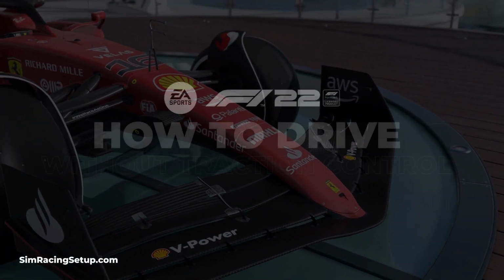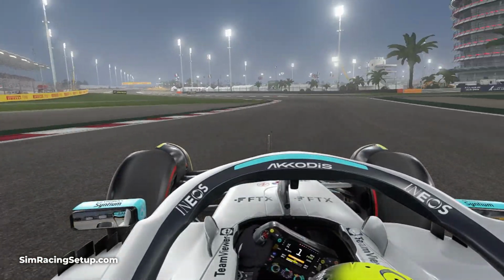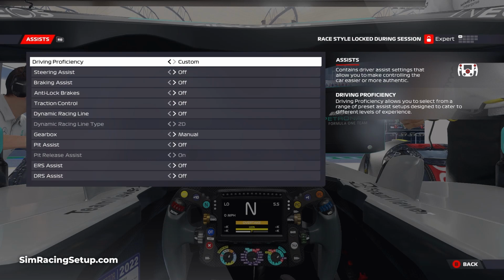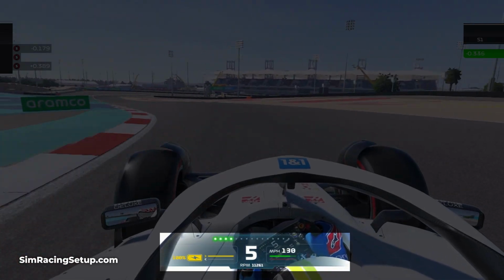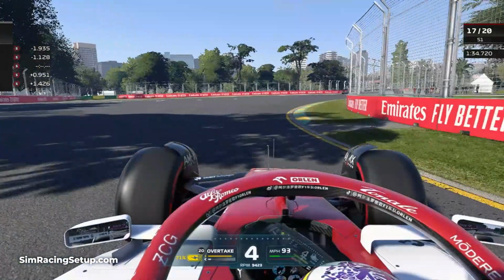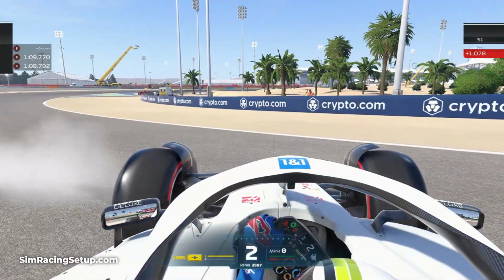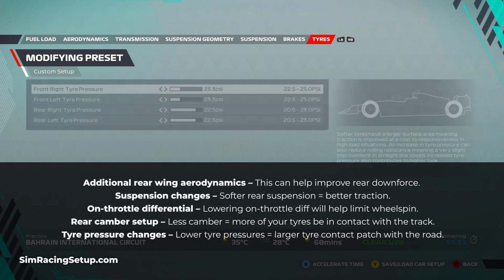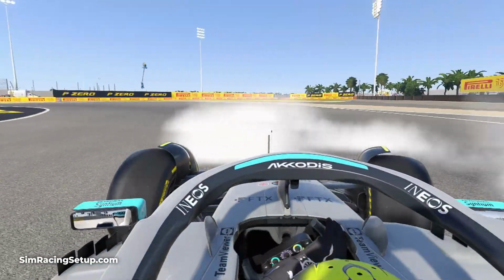F1 22 - How To Drive Without Traction Control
This how-to video looks at how you can learn to drive without traction control in F1 22. It includes a variety of tips and techniques that you can implement, as well as a step-by-step process on how to turn off traction control.

0:00 Introduction
0:35 ARE YOU FASTER WITHOUT TRACTION CONTROL?
1:00 HOW DOES TRACTION CONTROL WORK?
2:06 HOW TO TURN OFF TRACTION CONTROL IN F1 22
2:32 HOW TO DRIVE WITHOUT TRACTION CONTROL IN FI 22
3:35 LEARN HOW TO START SHORT
4:24 USE YOUR ON-THROTTLE DIFFERENTIAL TO MAKE IT EASIER TO DRIVE
5:53 ADJUST YOUR CAR SETUP TO IMPROVE DRIVEABILITY